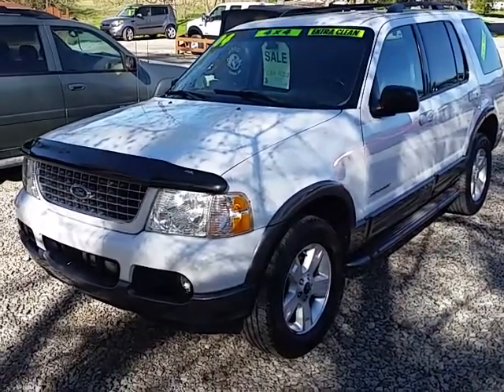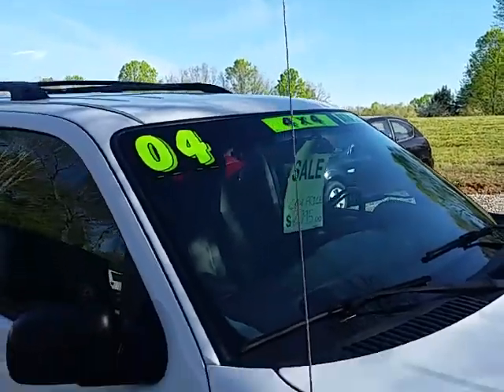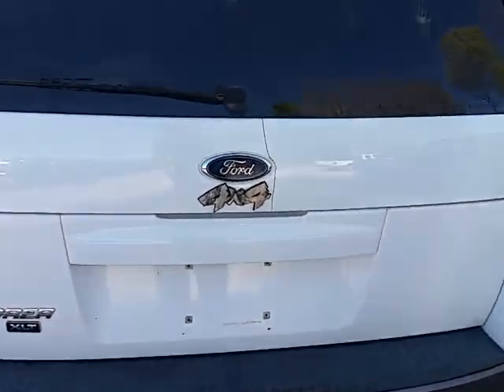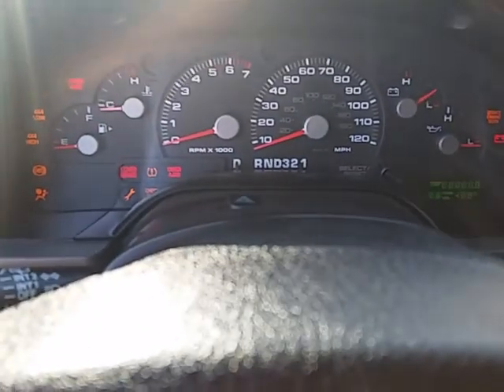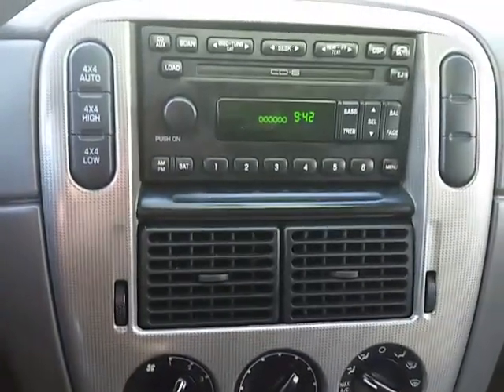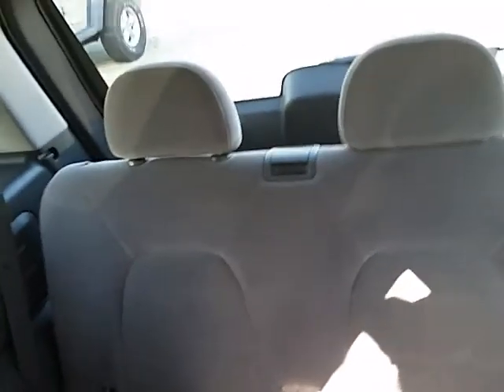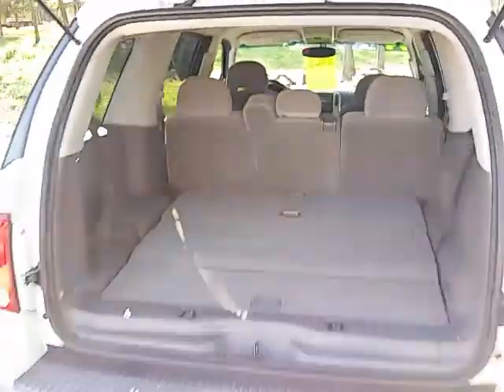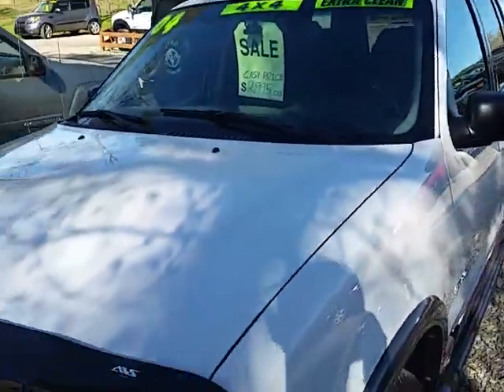2004 Ford Explorer XLT 4x4 V8